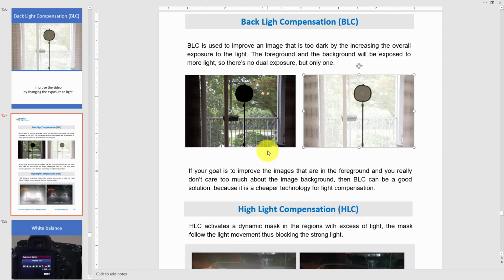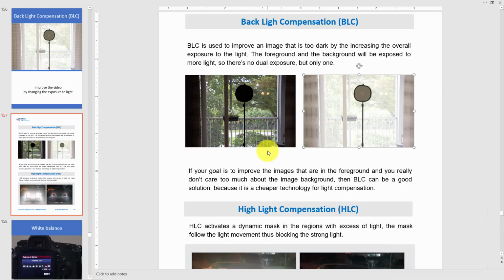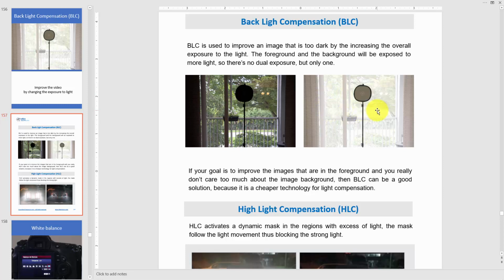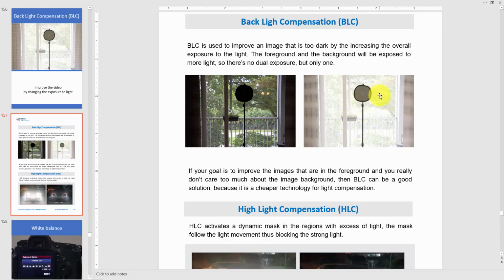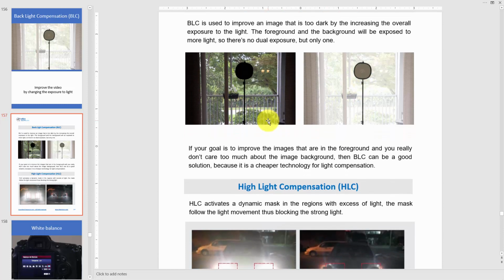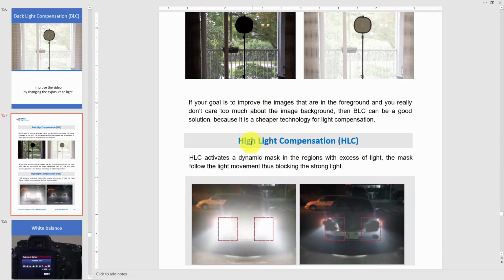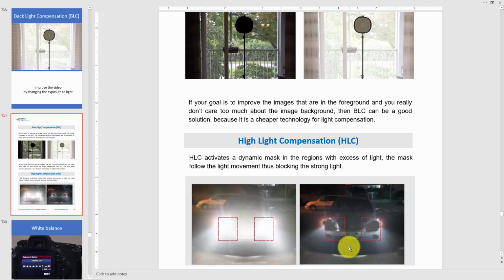BLC (Backlight Compensation) for security cameras (CCTV Training)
👍 Recommended Guides

👍 Recommended Products

SECURITY CAMERA KIT
4K 8CH PoE Security Camera System

IP CAMERAS
Wire-Free Pan & Til Camera with Rechargeable Battery

 🔎 OTHER PRODUCTS
Surveillance Internal Hard Drive HDD – 3.5 Inch

Powerline Adapter (IP data over electric wires)

CCTV Balun

Wi-Fi Extender

Smart WiFi Router

 HDMI Extender Over IP

Under $25 Wi-Fi Camera

This Channel is a participant in the Amazon Services LLC Associates Program, an affiliate advertising program designed to provide a means for sites to earn advertising fees by advertising and linking to Amazon.com. This means that, at no additional cost to you, we may earn a small commission for qualifying purchases made through the links on our site.